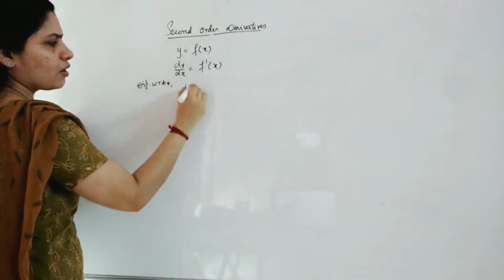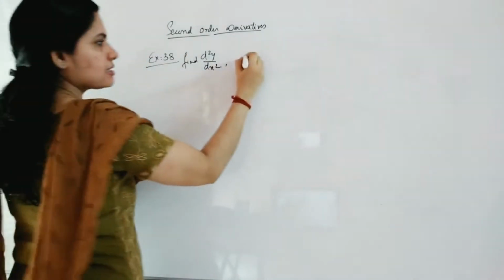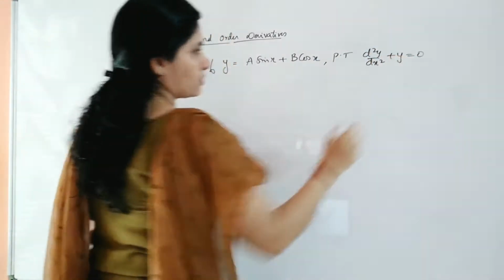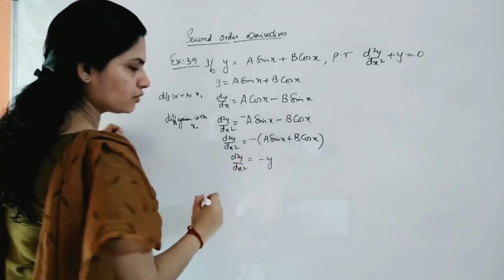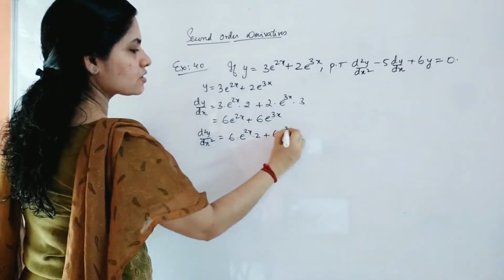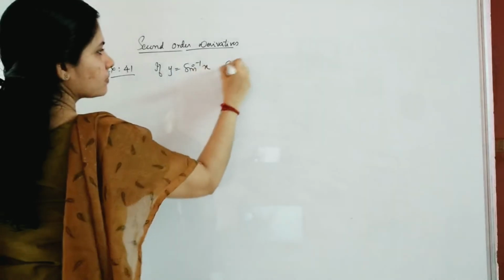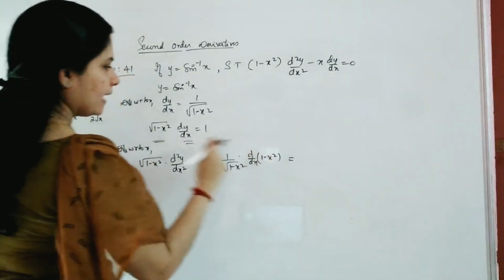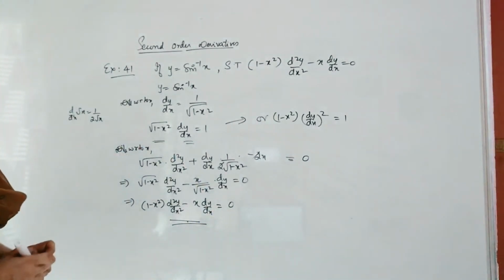Class XII, Math, Chapter 5. Continuity and Differentiability,Second order derivatives,Expl 38 to 41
Class XII, Math, Chapter 5. Continuity and Differentiability,Second order derivatives,Example 38 to 41 Solved